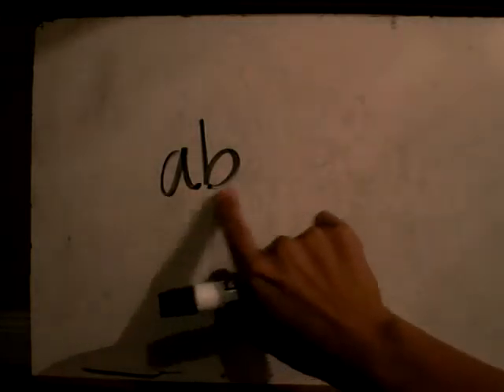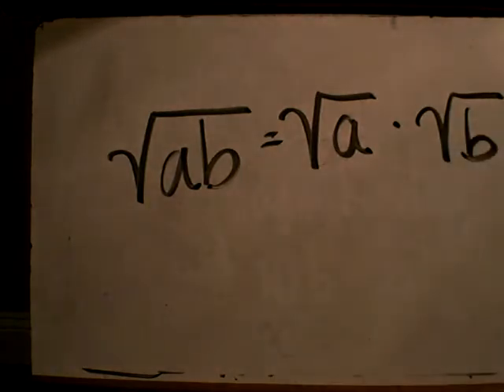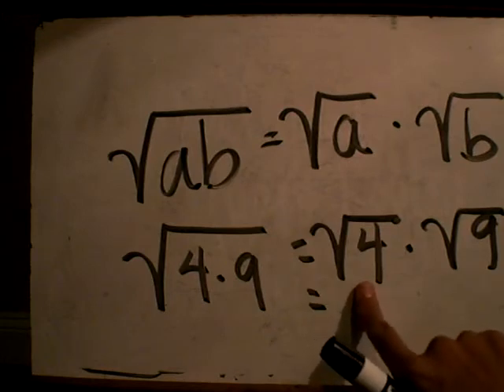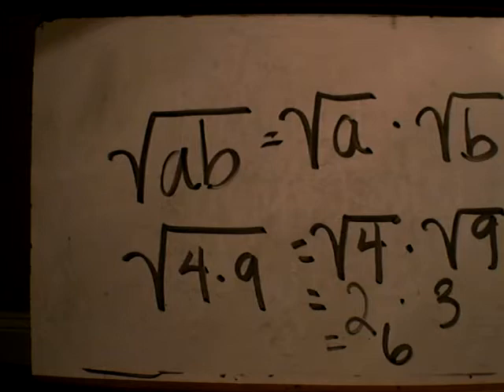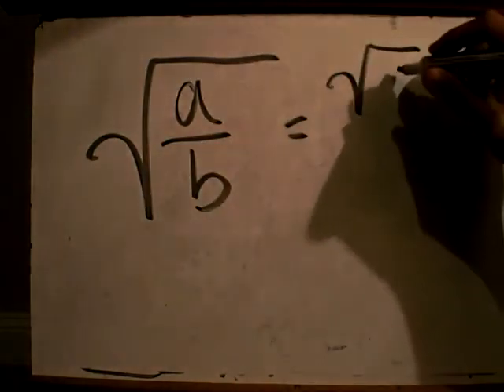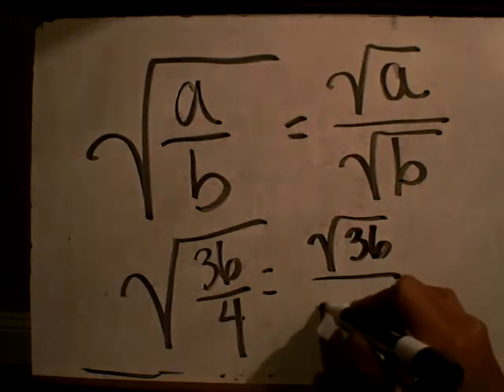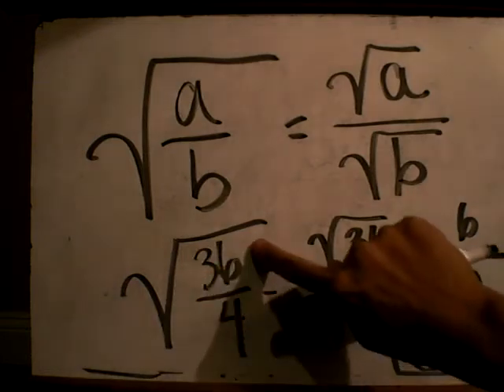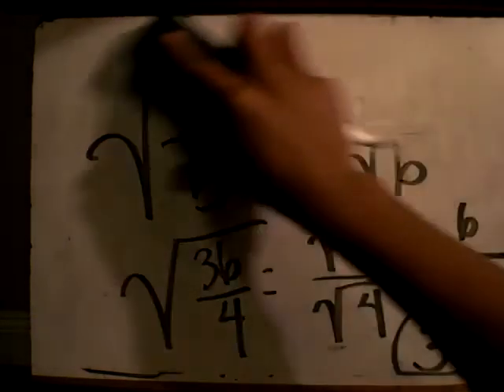11 3 Rational Square Roots Pt 1